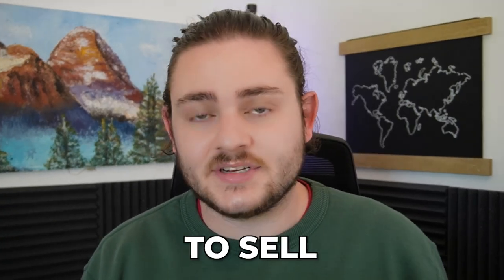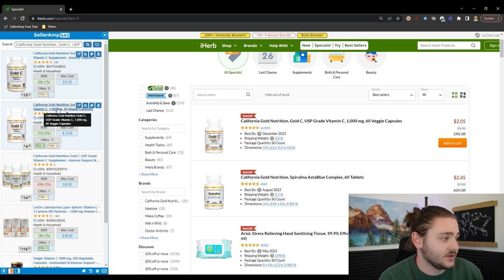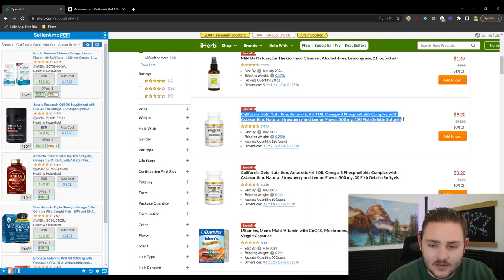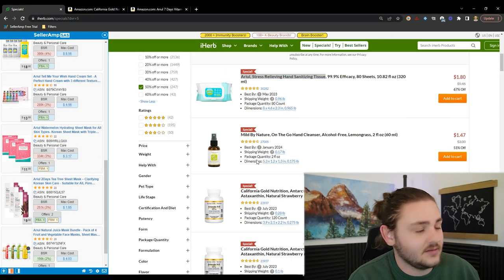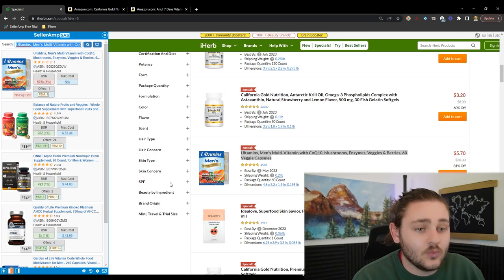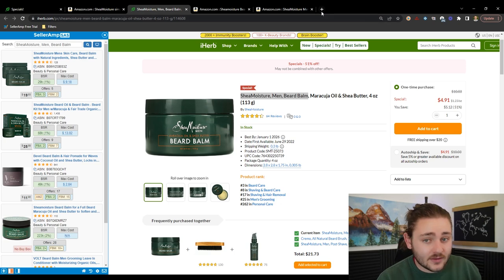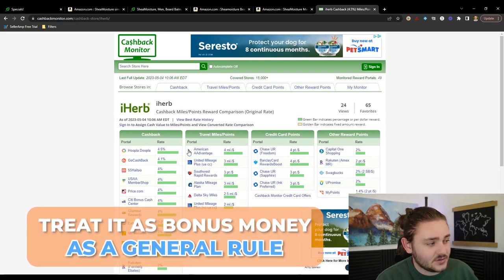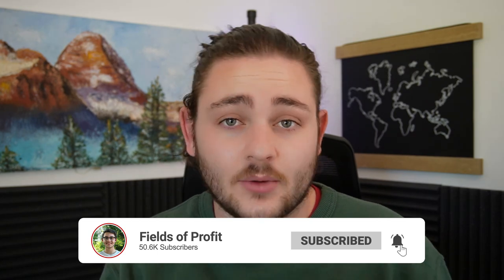Revealing My $1M Amazon Product Sourcing Strategy | QUICK Manual Sourcing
In this video, I break down one of my favorite ways to source profitable online arbitrage leads for Amazon FBA!